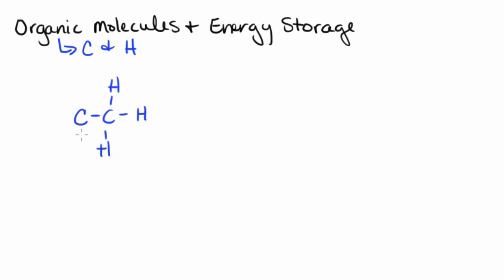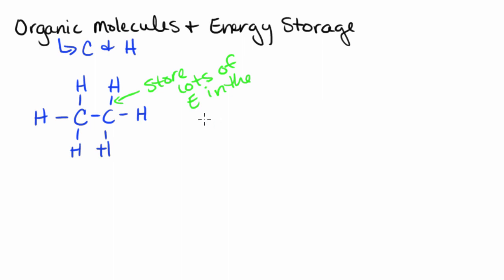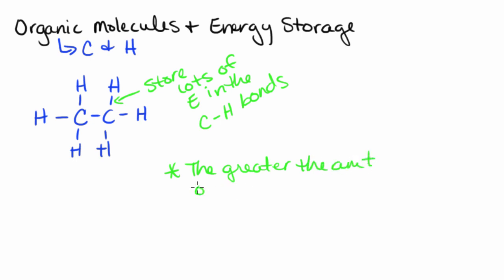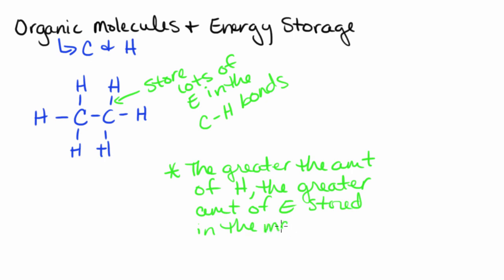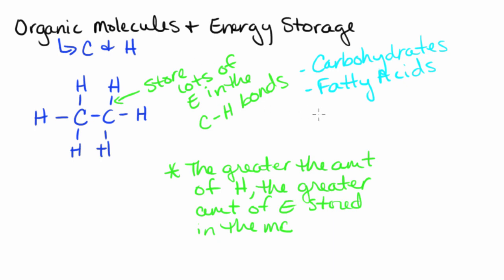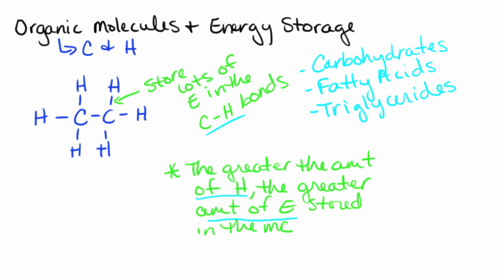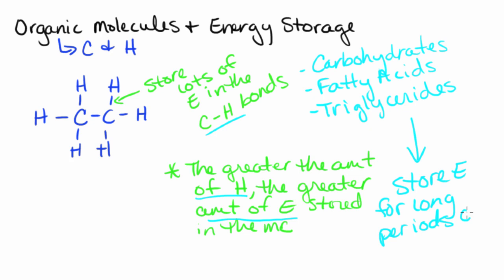6 Energy Storage Molecules